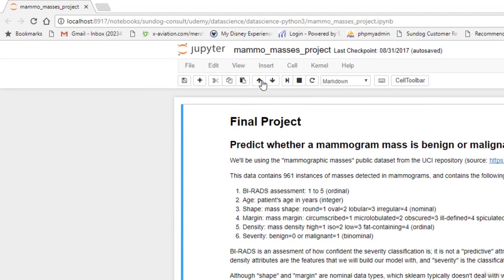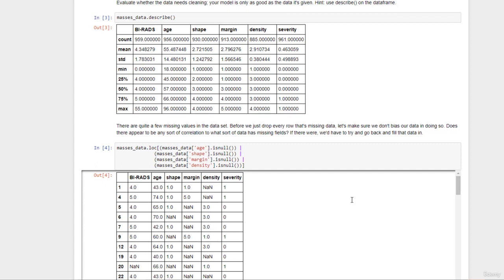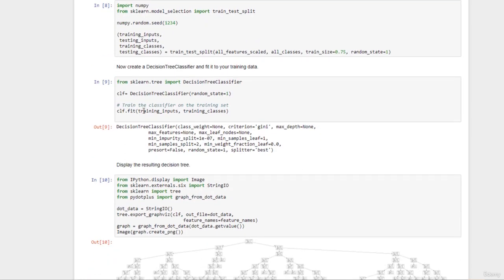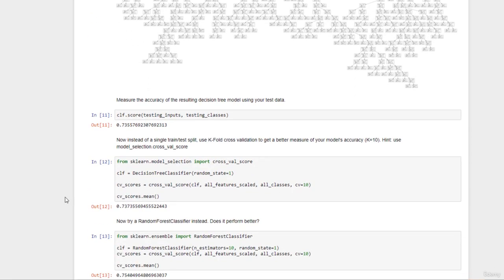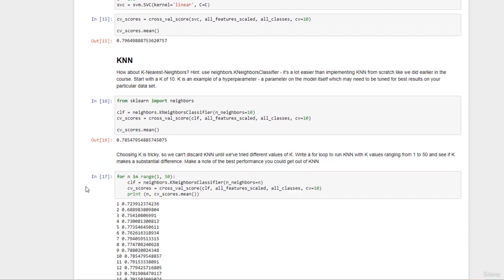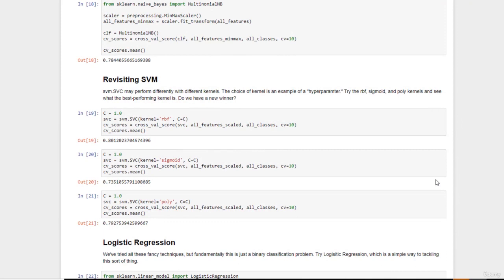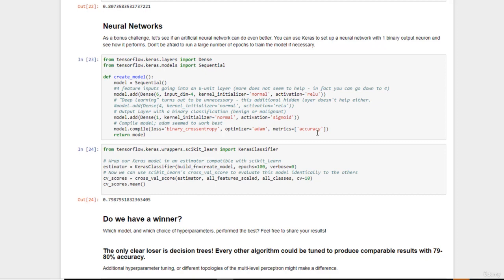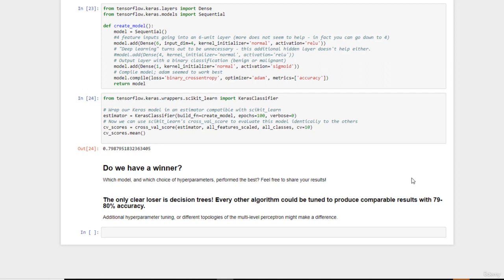132. Final project review